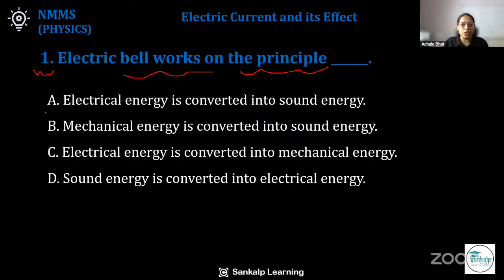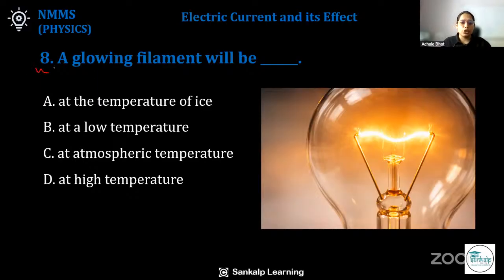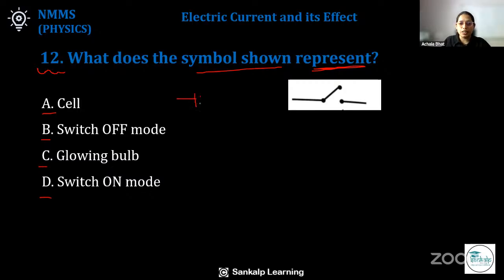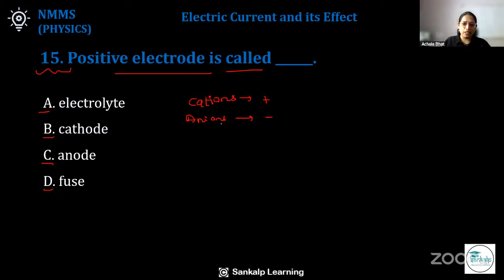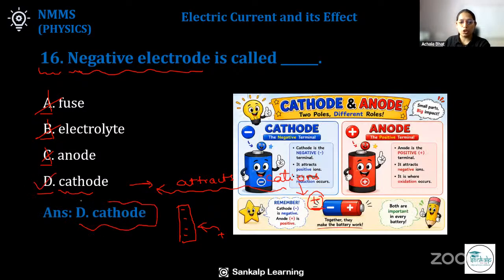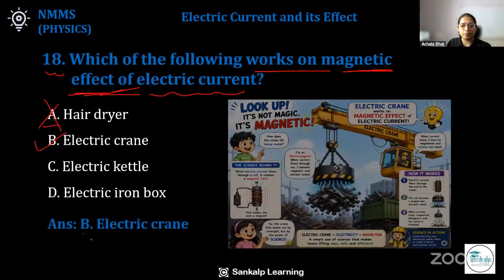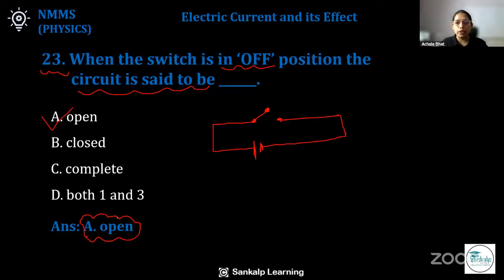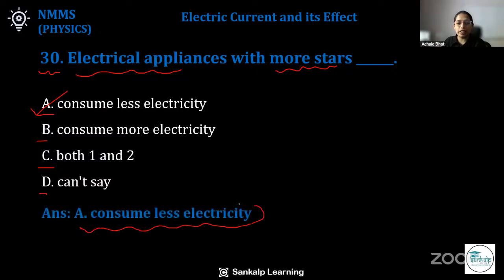NMMS - SAT - Electric Current and its Effect - Part 1